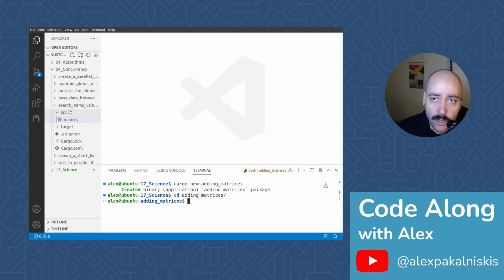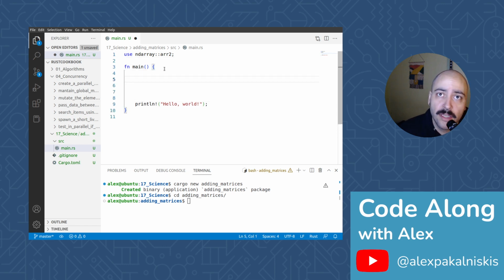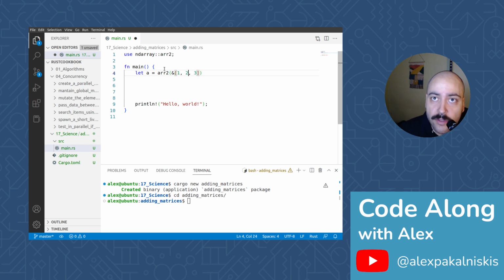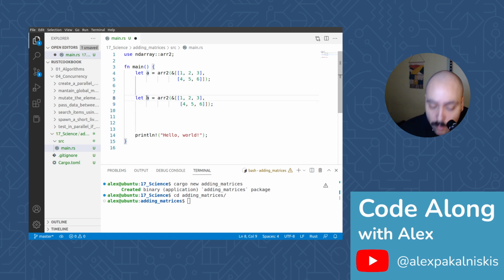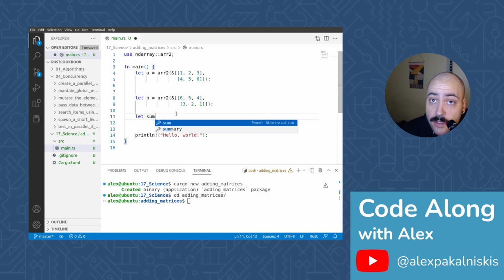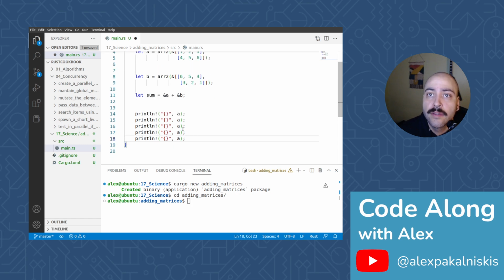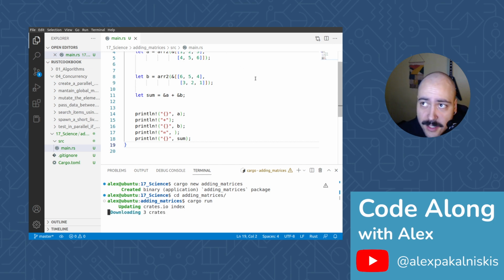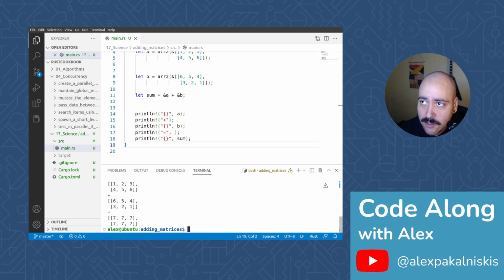Rust Cookbook: Adding matrices